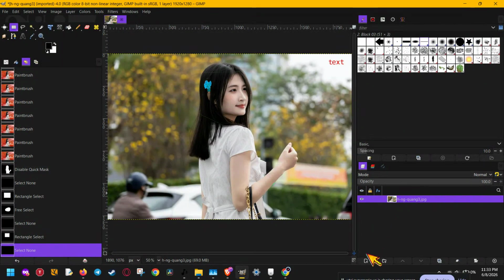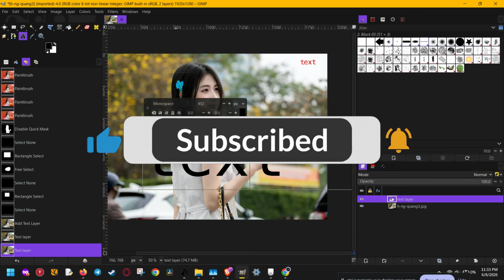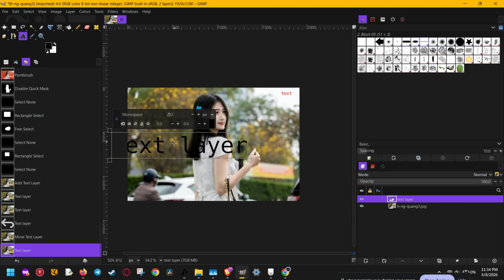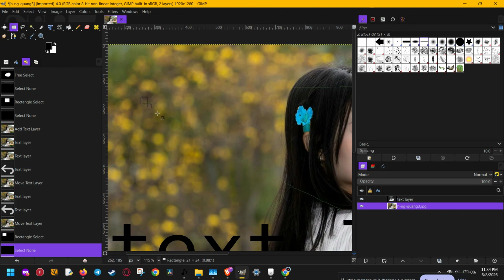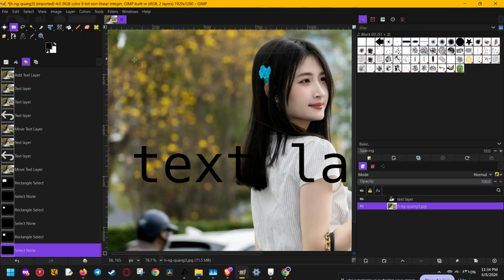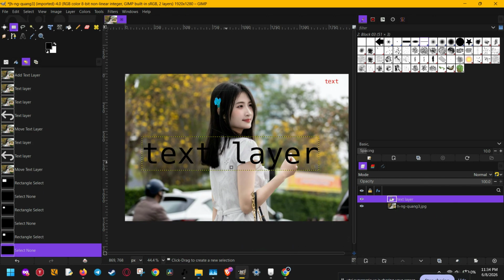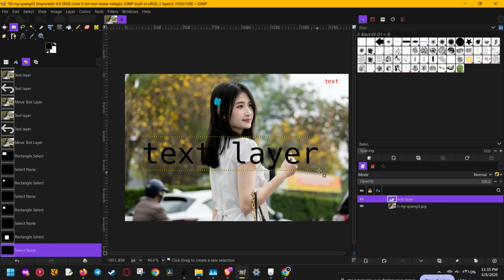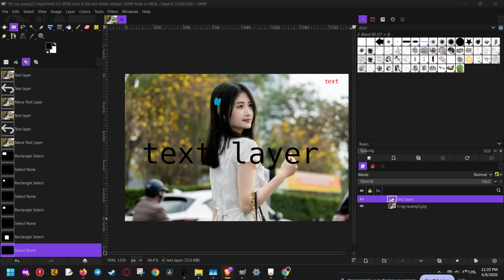How To Deselect In GIMP Shortcut (Easy Guide)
Learn how to deselect in GIMP fast using the keyboard shortcut or the menu method. This quick tutorial also explains why you may still see a border after deselecting and how to hide the layer boundary.

🕚Timestamps:
0:00 Intro
0:15 Deselect With Keyboard Shortcut
0:39 Deselect From The Select Menu
1:02 Why The Yellow Border May Still Appear
1:28 How To Hide The Layer Boundary
1:47 Recap

✍️What You'll Learn In This Video:
• How To Deselect In GIMP Using Keyboard Shortcuts
• How To Clear A Selection From The Select Menu
• How To Tell The Difference Between A Selection And A Layer Boundary
• How To Hide The Layer Border In GIMP
• GIMP Selection Cleanup Tips For Faster Editing

💡Pro Tips:
• Use Ctrl + Shift + A On Windows Or Linux For Instant Deselect
• Use Cmd + Shift + A On Mac To Clear Selections Quickly
• If You Still See A Border, Check Whether It’s The Layer Boundary
• Turn Off The Layer Border View If You Want A Cleaner Workspace
• Learn The Shortcut Early To Speed Up Every GIMP Workflow

📱 Download GIMP Mobile:
Android: N/A
iOS: N/A